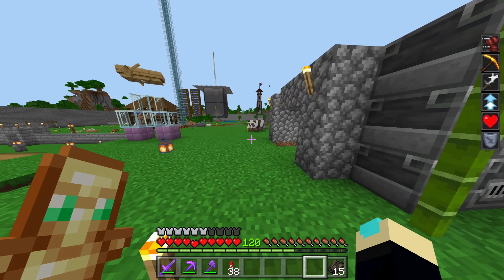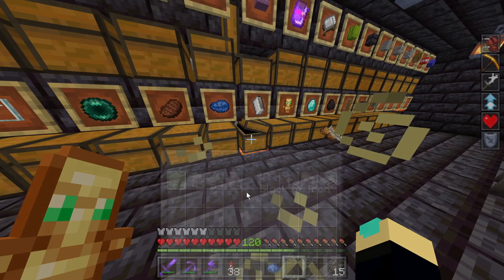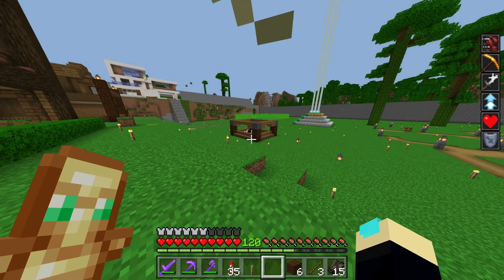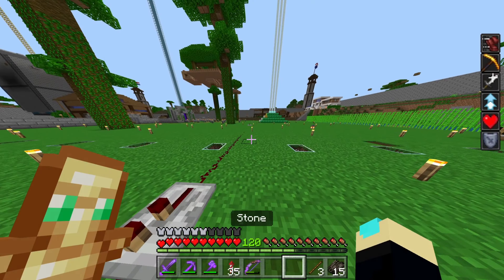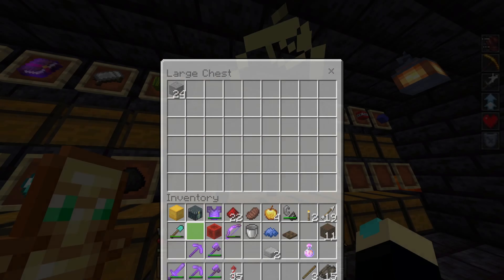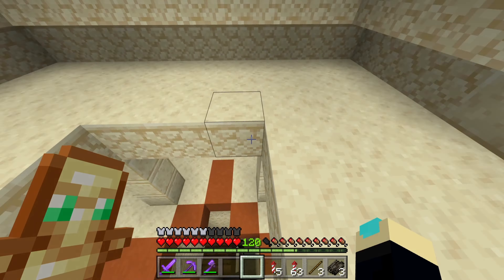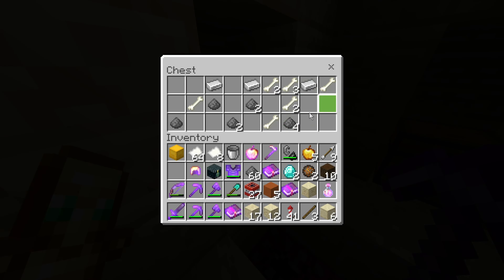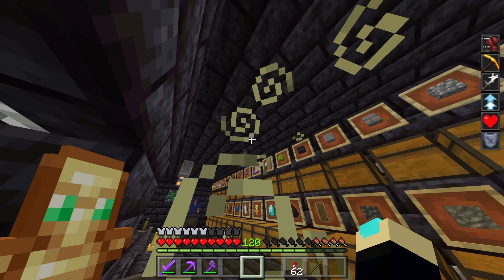Getting All Achievements In Minecraft Bedrock Edition - Episode #5